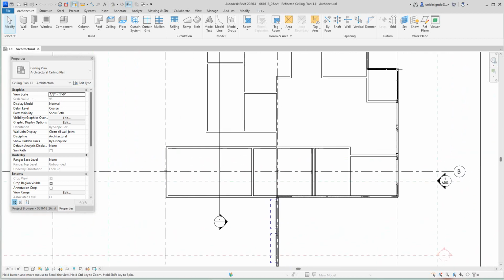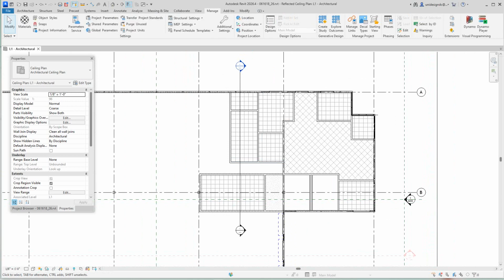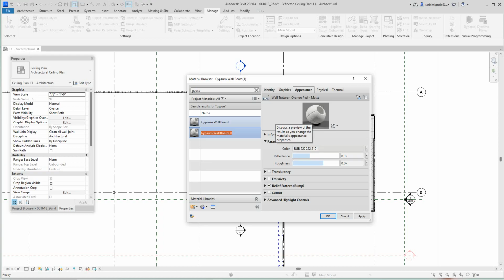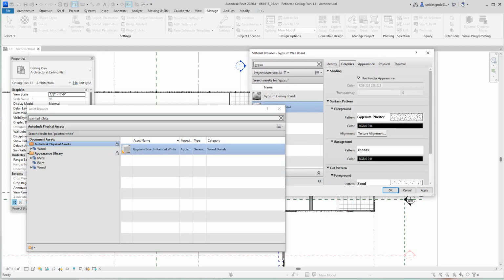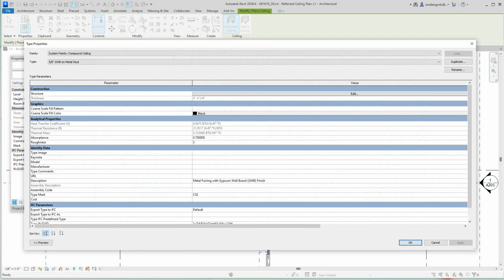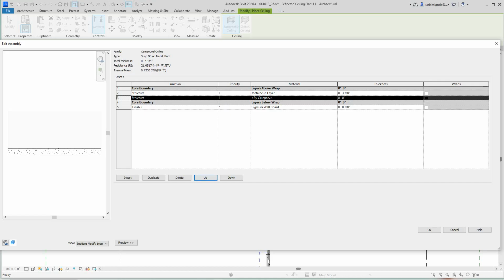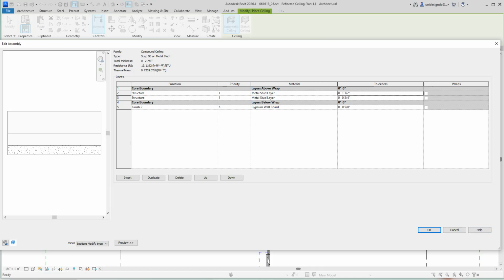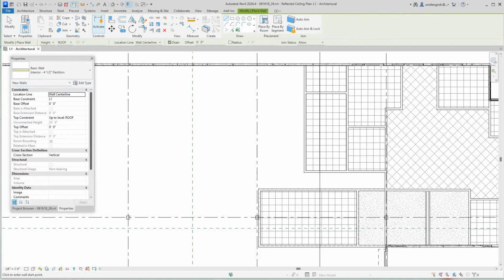Revit 2026 How to Create a Gypsum board Ceiling Systems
How to create a gypsum board ceiling system using shared assets and how to create a bulkhead in Autodesk Revit